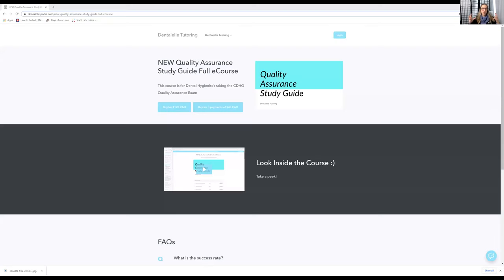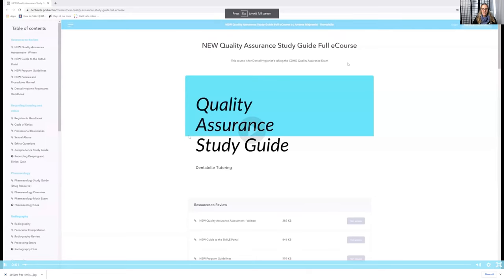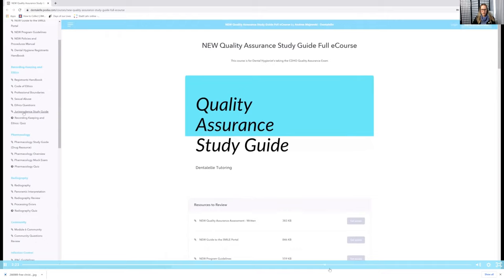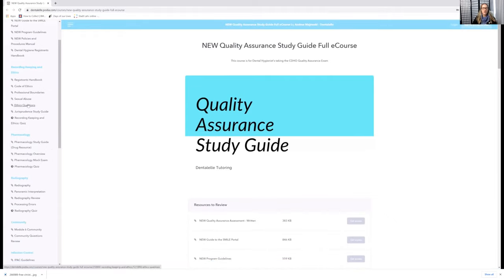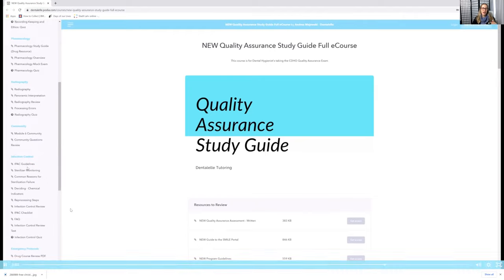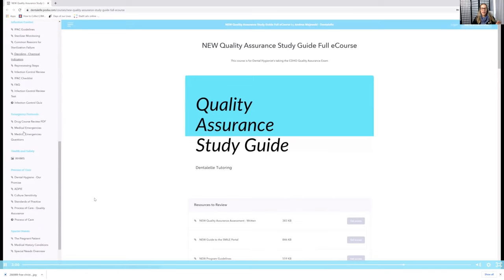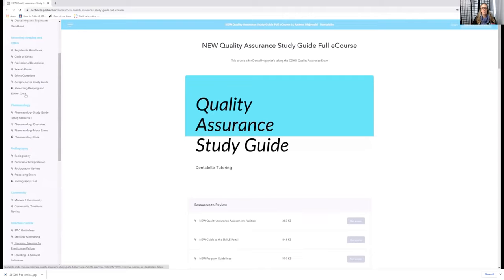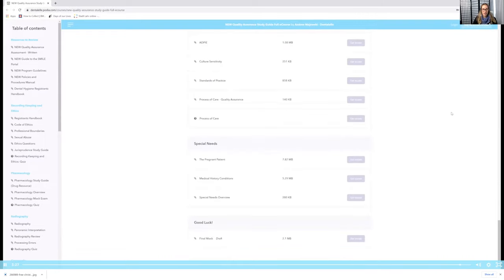How To Study for the Quality Assurance Exam for Ontario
--Quality Assurance Study Guide eCourse